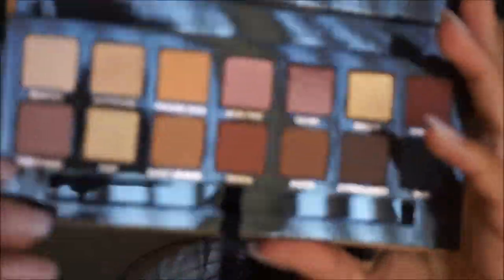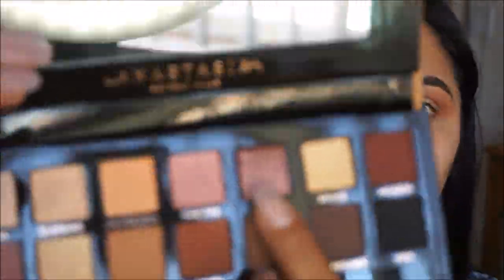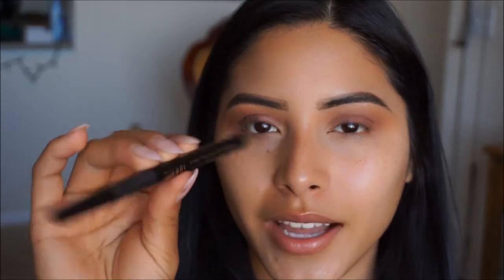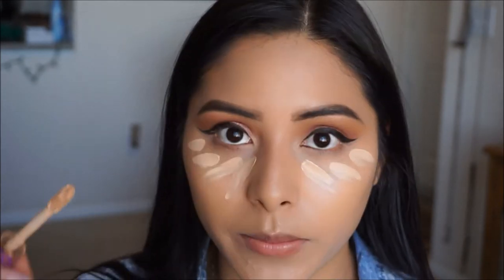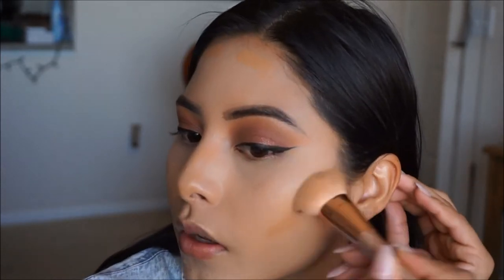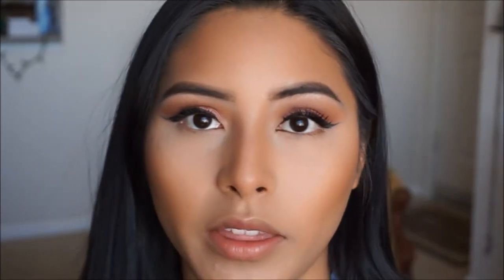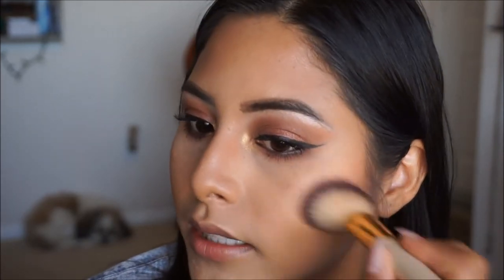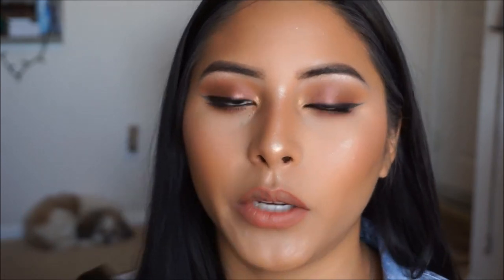GRWM- ABH Soft Glam Palette + Amrezy Highlight Tutorial |Sandra Cuevas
Hello hello 👋🏽 this video is long overdue! I’ve been trying to make time to upload and had a lot going on in the short month of February, but it’s better late than never. Here is my take on the ABH soft glam palette along with the amazeballs highlighter from ABHXAMREZY. The fact that they launched at the same time and compliment each other so nicely is a MUST pair!

Products Used

Pearl Essence- Coconut Rose Water
PRIMER: Too faced Hang over RX & Milani Prime Shield